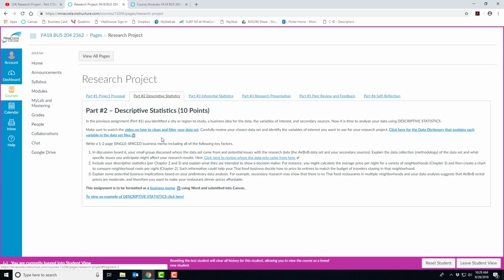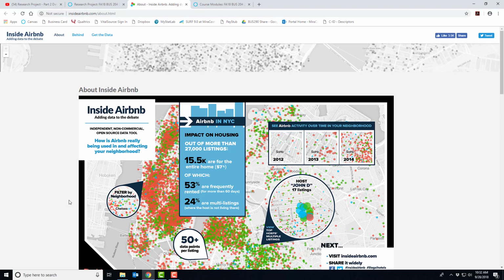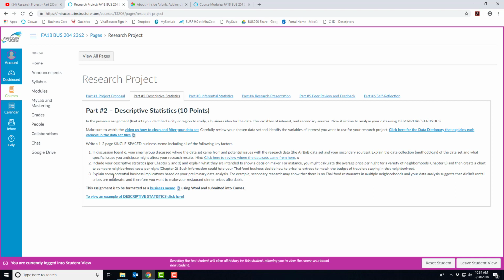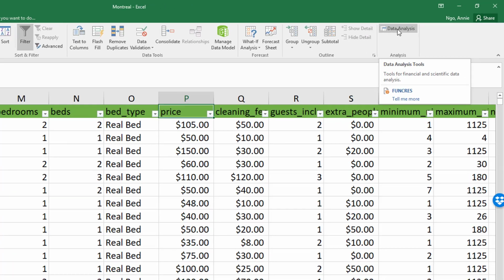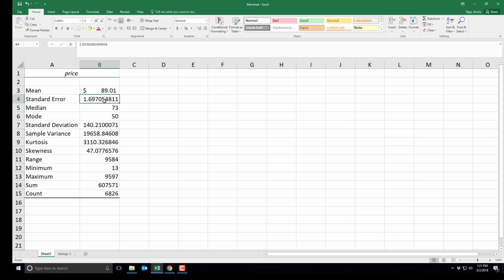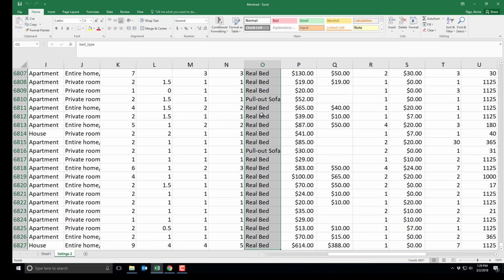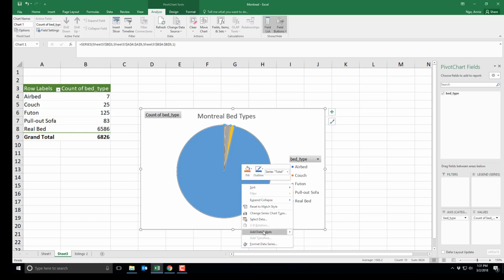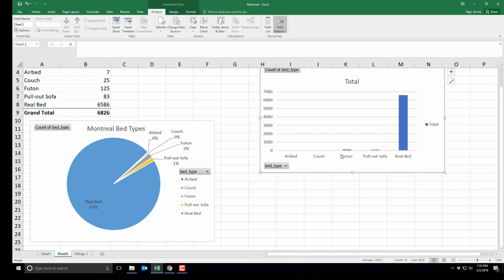Part 2 Descriptive Statistics (FA18)